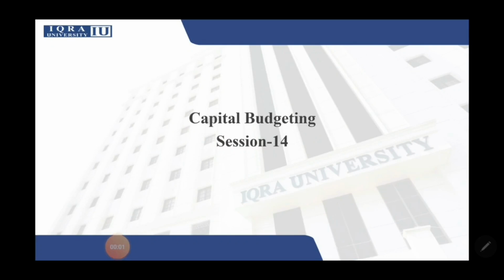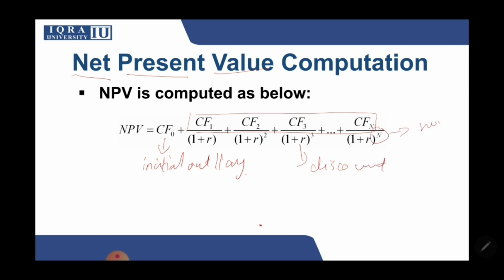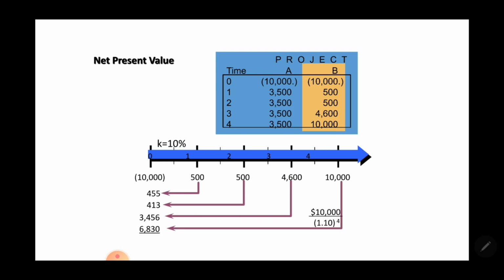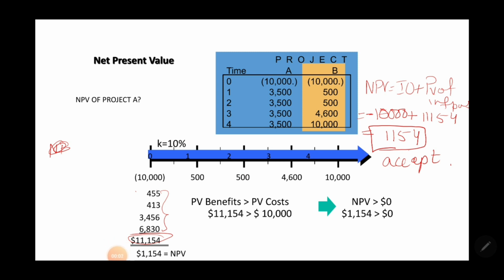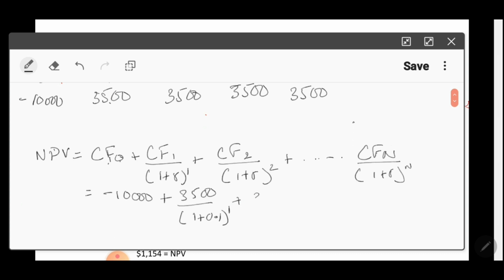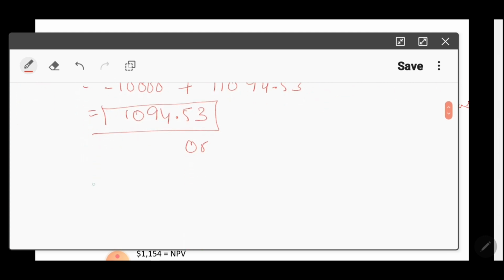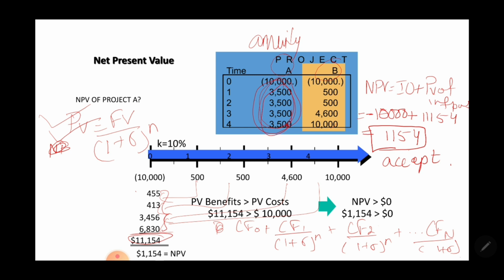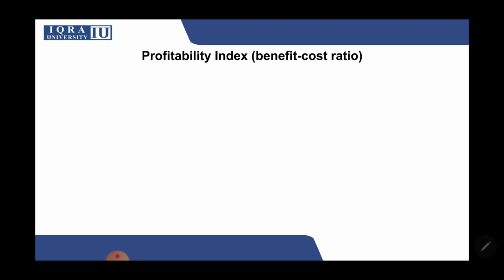CB 4: NPV